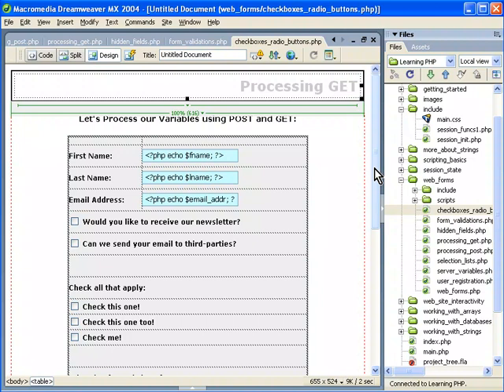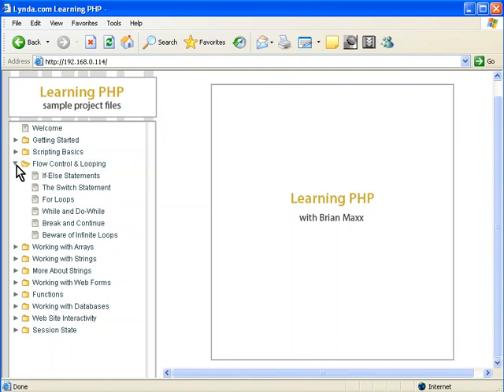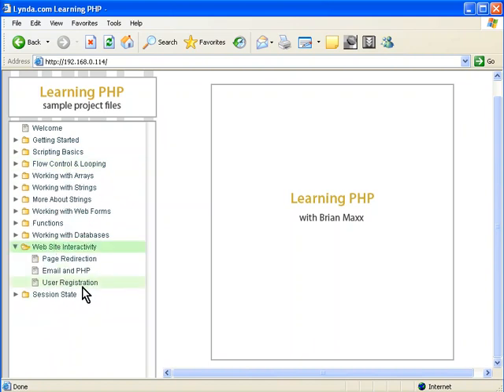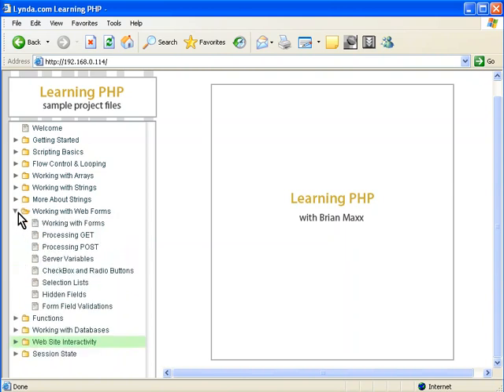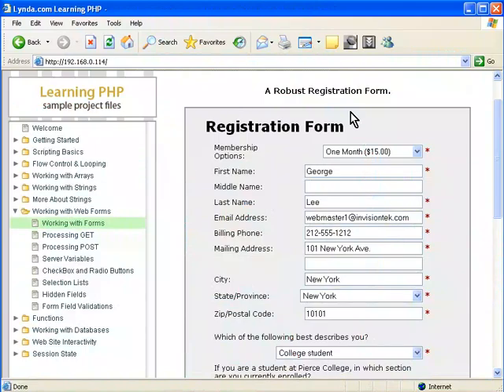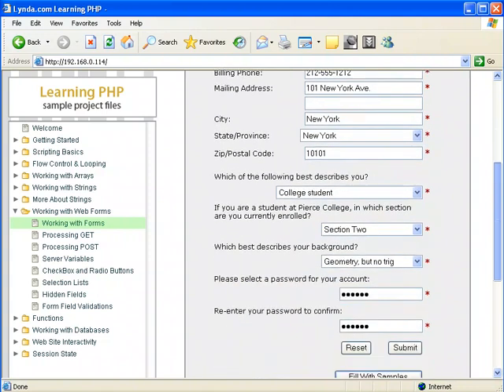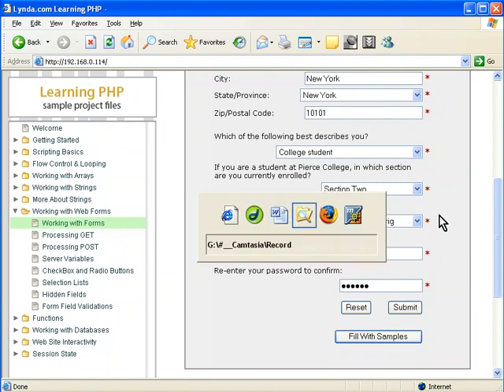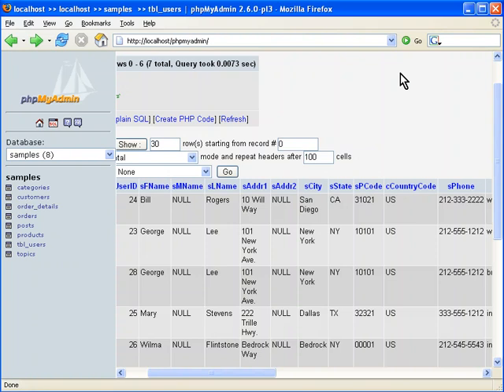[PHP] 08_01_web_forms